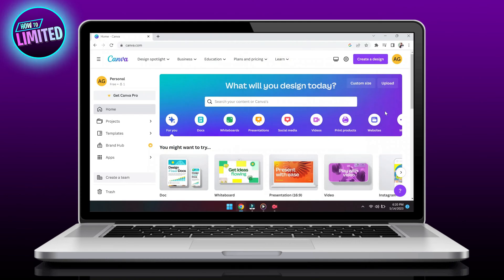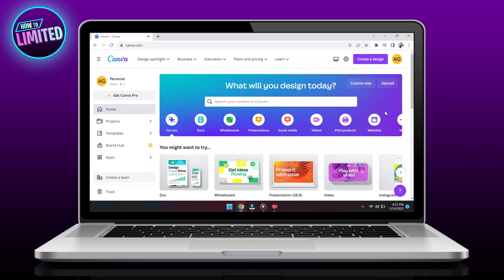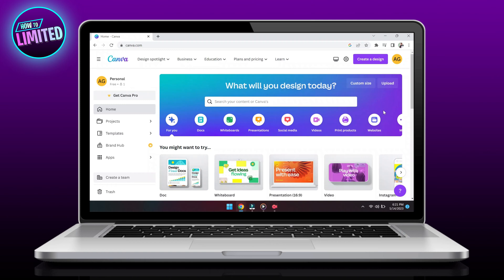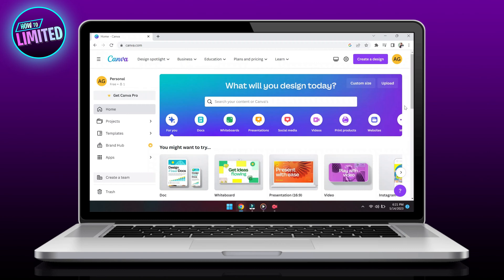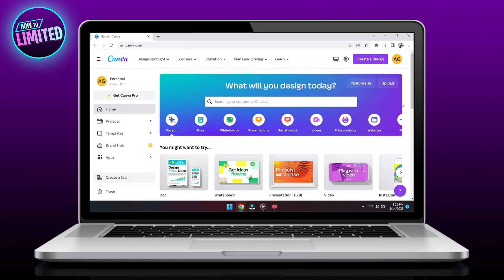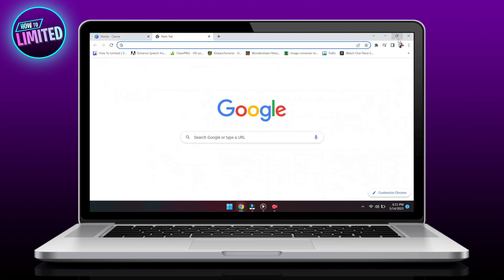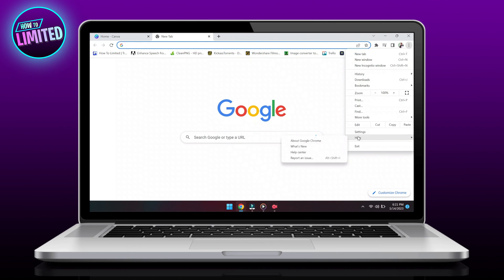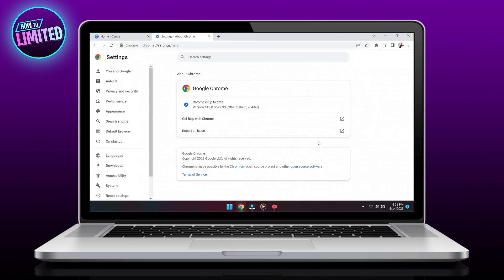How To FIX Canva Not Downloading (2023 Update!)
How to fix Canva not downloading! Want to know how to fix Canva not downloading? We show you how to fix Canva not downloading!

📲 In this video we show you how to fix Canva not downloading step by step.